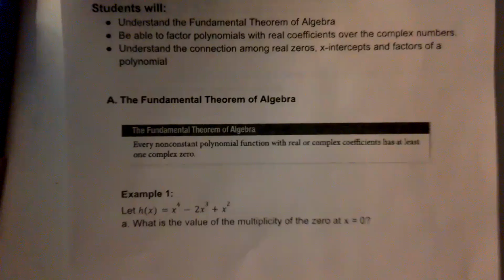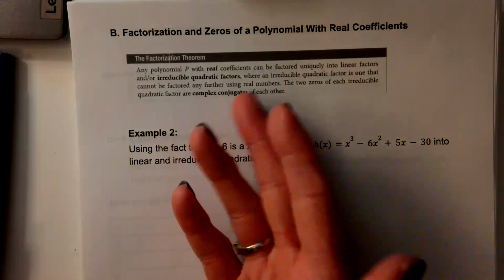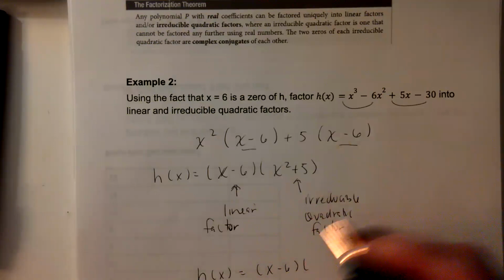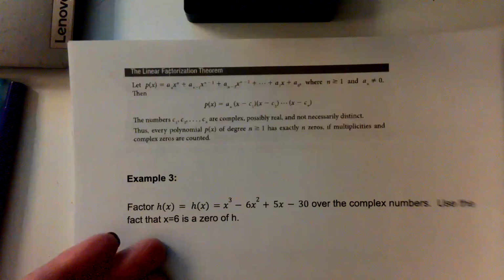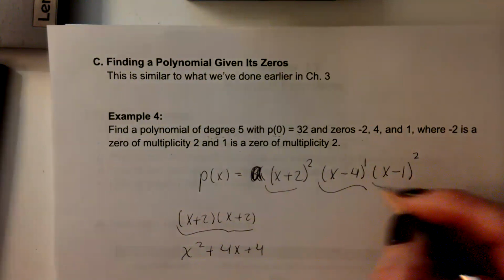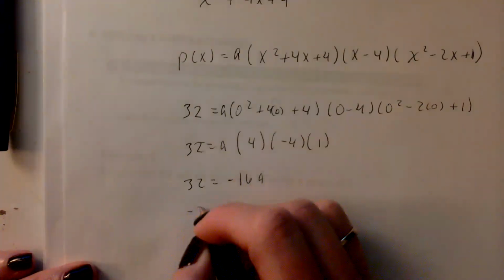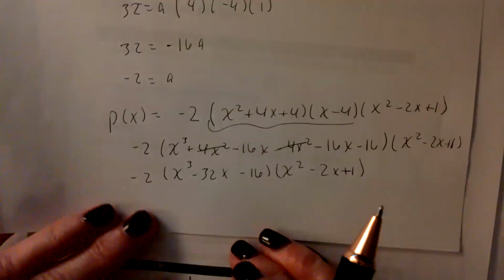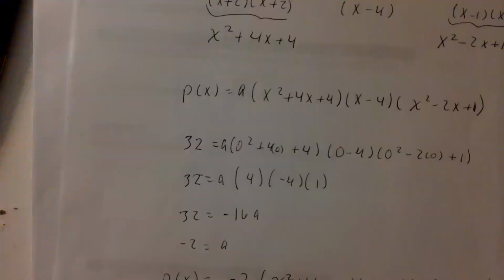math 151 L 3 6